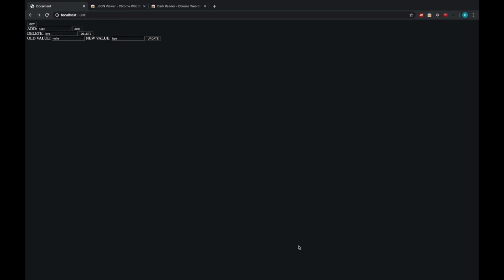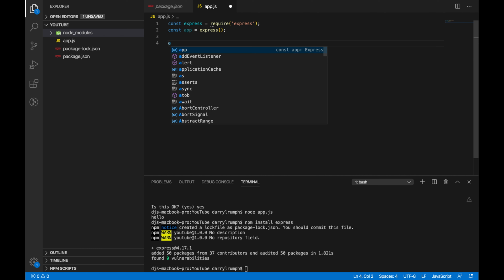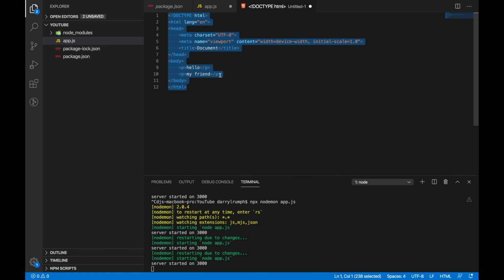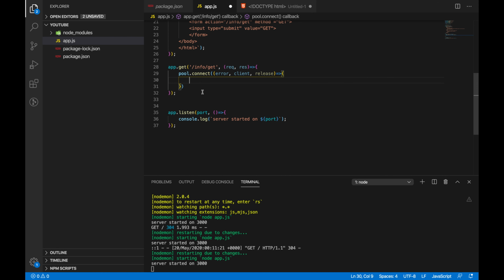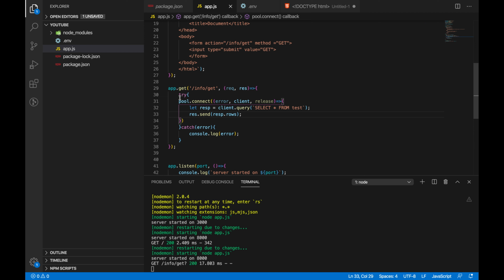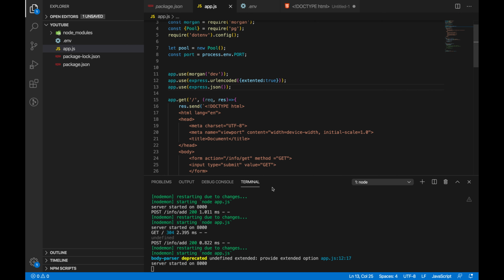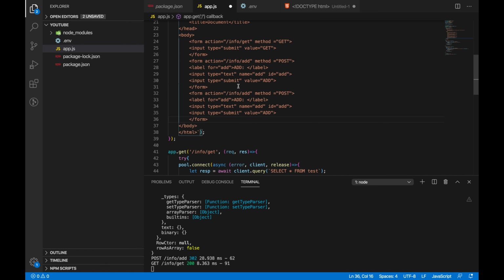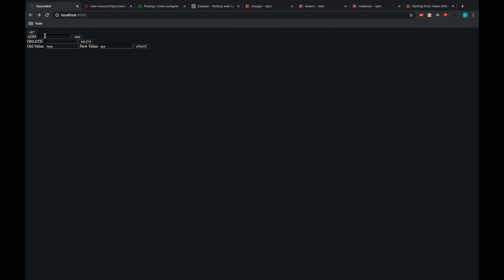Simple CRUD Application with Node, Express, & Postgres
In this video we will create a basic Full Stack CRUD Application from scratch including setup for Node and installing all packages used.

Timestamps
0:00:41 - Application Overview
0:02:40 - Installing Node
0:04:11 - Database Overview
0:05:16 - Building the Application

Links to great channels with videos on content discussed here and a lot more: